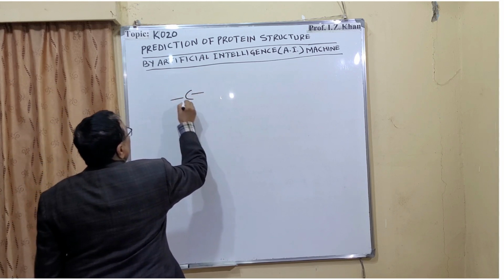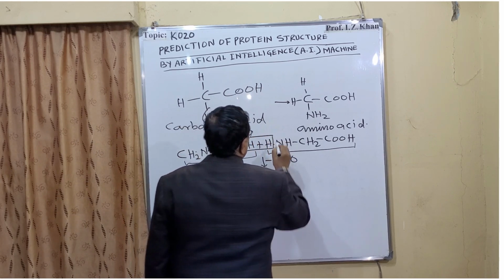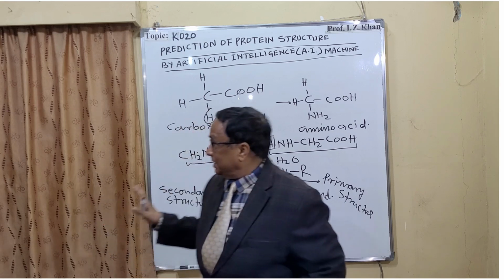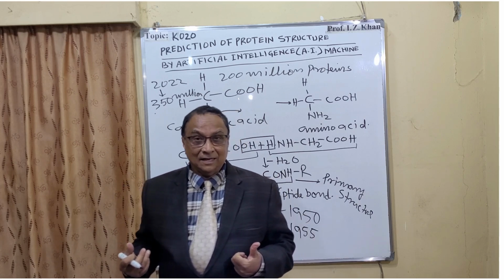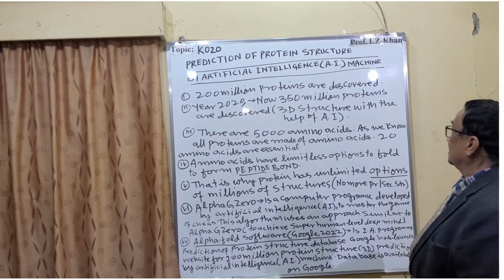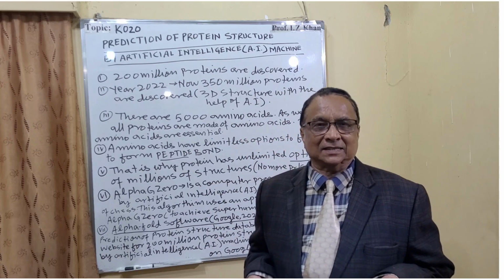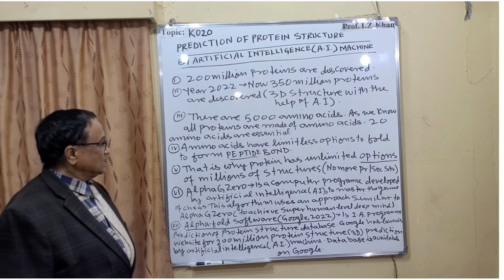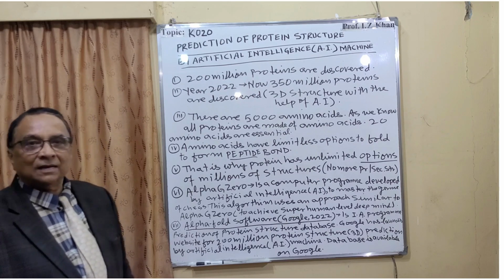Lecture- 1020Topic- PREDICTION OF PROTEIN STRUCTURE BY ARTIFICIAL INTELLIGENCE (AI) MACHINE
Introduction
Artificial machine can solve all the problems today.We know proteins are class of organic compounds which are made of amino acids. All living things are made of cells and cells are made of proteins. All the biological process are supported by protein. It is interesting to know that today 200 million proteins are discovered and still discovery is going on now it has gone to 350 million  proteins discovered. There are 5000 amino acids are discovered. These 3D structures of proteins can be decoded by artificial intelligence machine(AI). Recently Google has launched website for 200 million prediction of 3D structures of protein. Alpha folf software is protein structure database is available on Google.